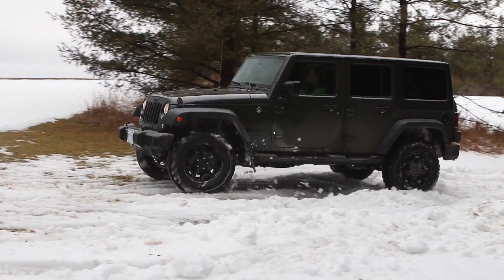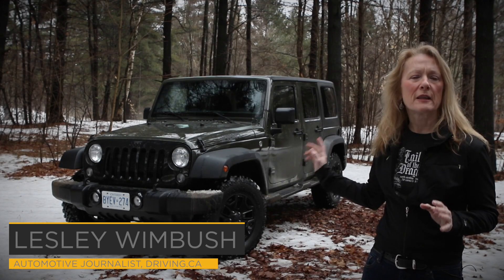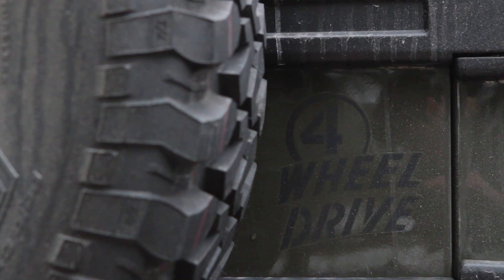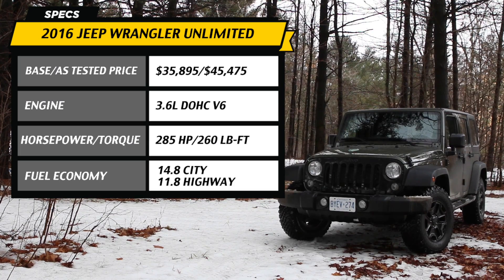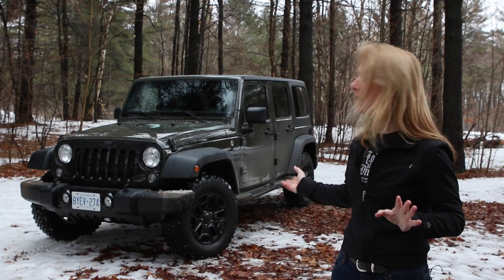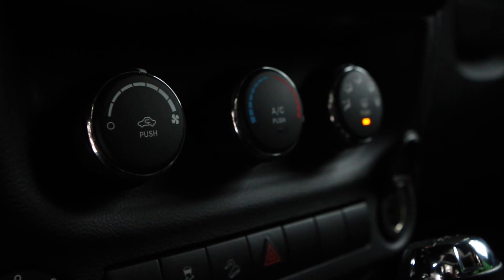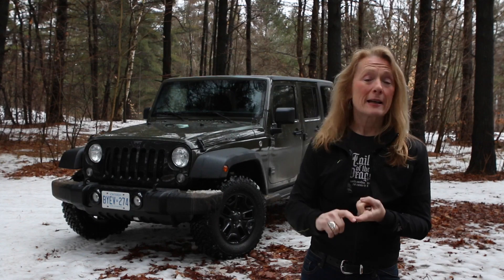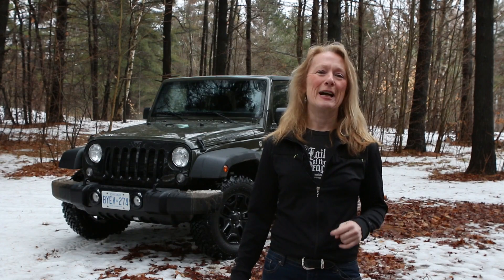SUV Review | 2016 Jeep Wrangler Unlimited | Driving.ca